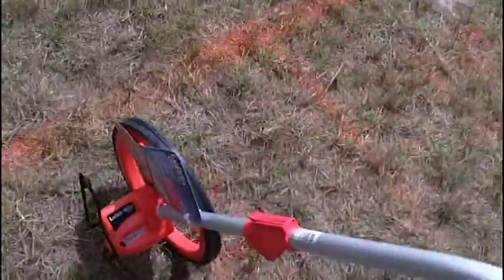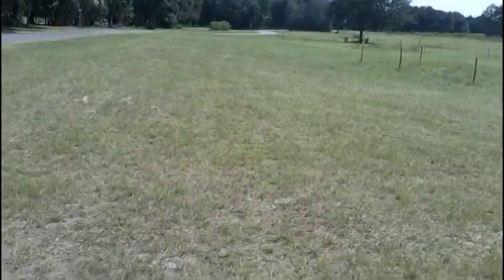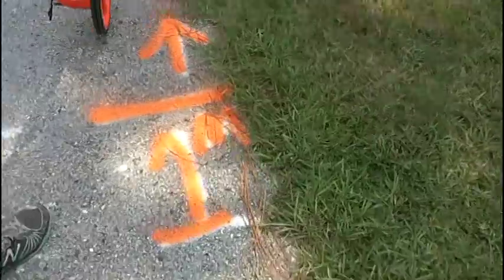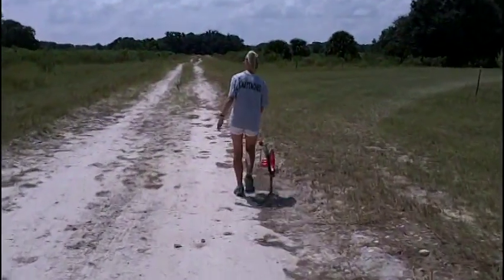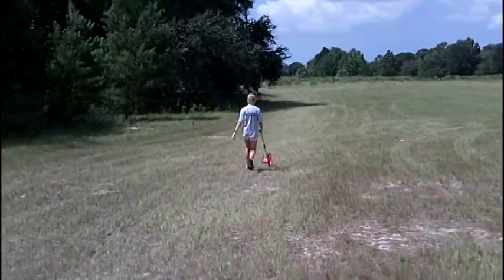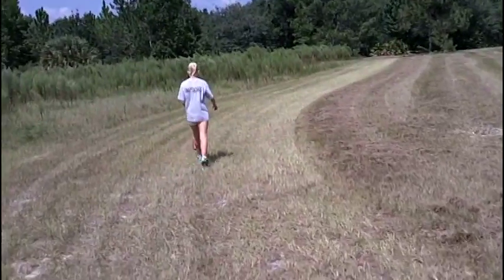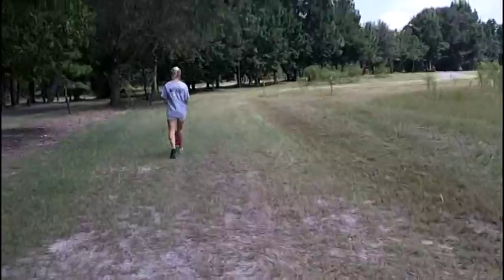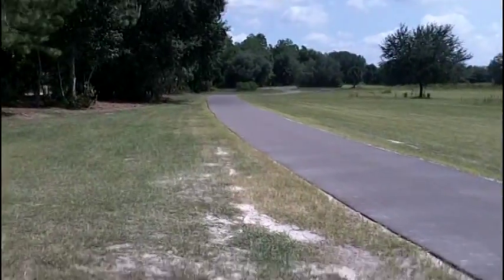5th Annual Mitchell Initational 2011 COURSE RE-MEASURE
First off I would like to acknowledge Coach Leavey for hosting a great cross country meet, he did a great job, the kids had a good time, and everything ran smoothly. I doubt that Coach Leavey measured the course inaccurately because of his many years of experience.
So to prove all of the naysayers who said "it was short" wrong, we purchased a wheel and remeasured the course ourselves. To our measurement, this course was a true 5000 meters. I am sure that many courses are as short or shorter than this.
For anyone who STILL does not believe that this course was a true 5000 meters, I challenge them (including flrunners) to remeasure on their own.
We took about 3 hours out of our day in order to PROVE this was correct. And it was.
All the runners who ran this race should not be discredited because some naysayers think the course was short (which it was not).
I really hope that Jason makes this a 5000 meter because we just proved it to be and someone has to disprove it to make it not show as a 5000 meter.